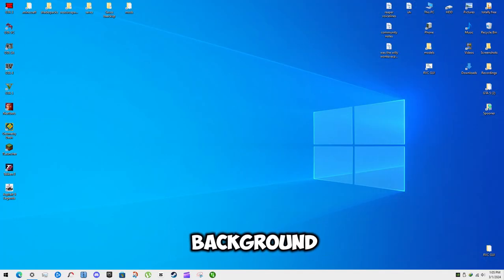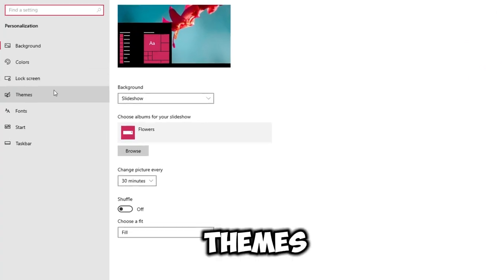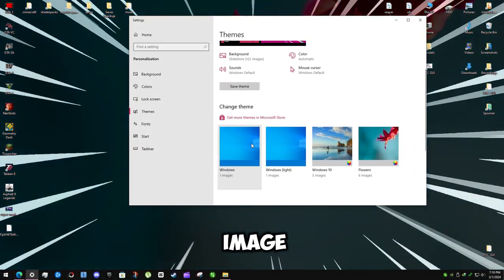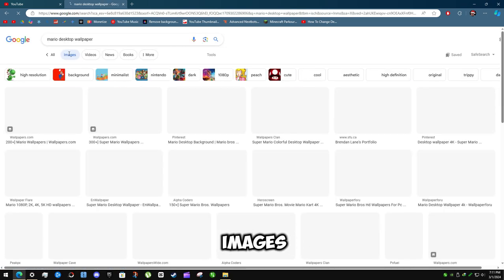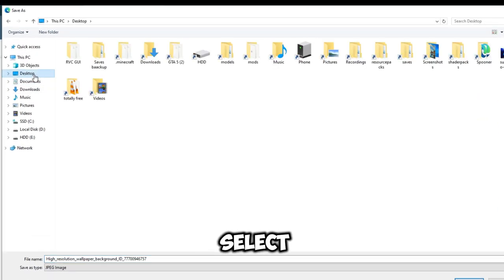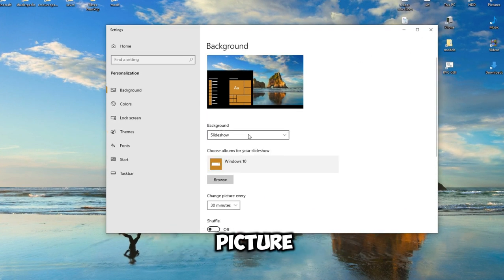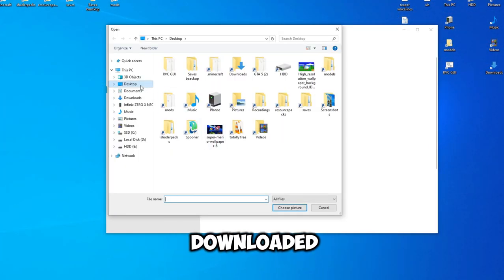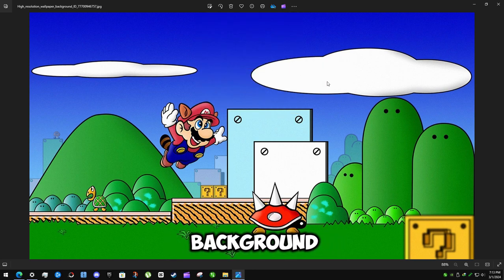How To Change Desktop Background Windows 10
Easily change desktop background wallpaper PC or set custom wallpaper